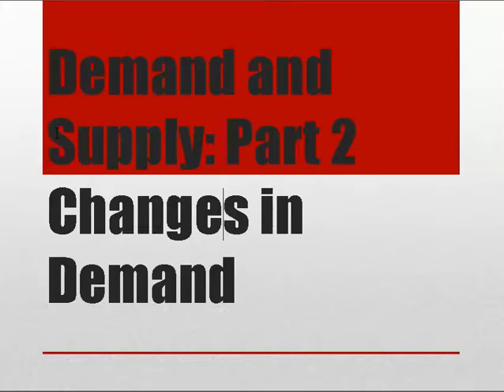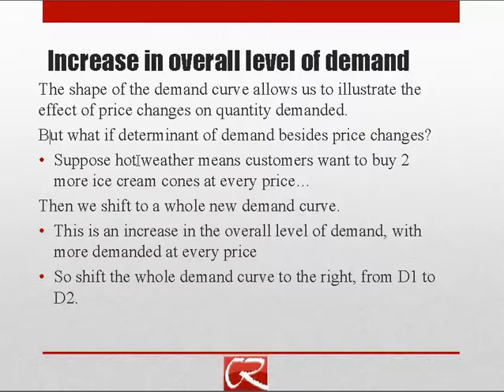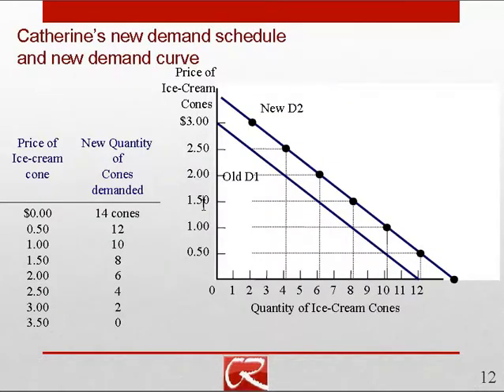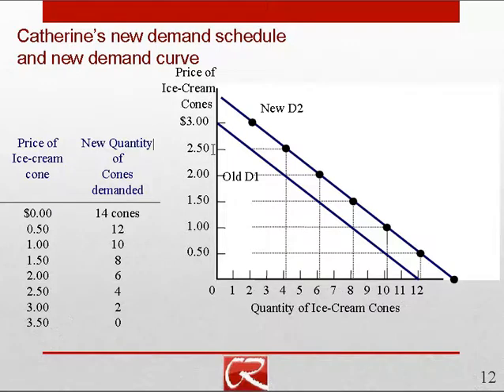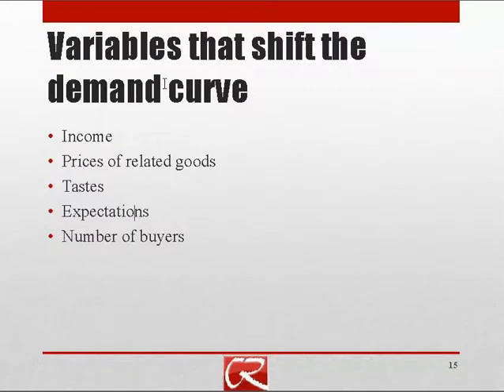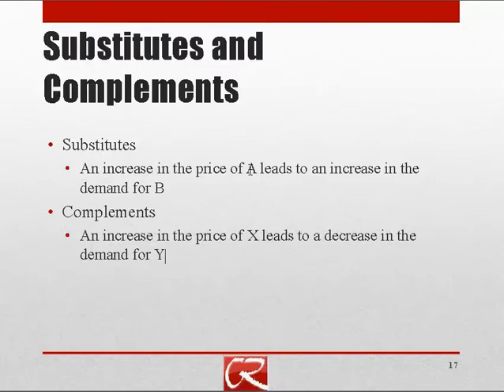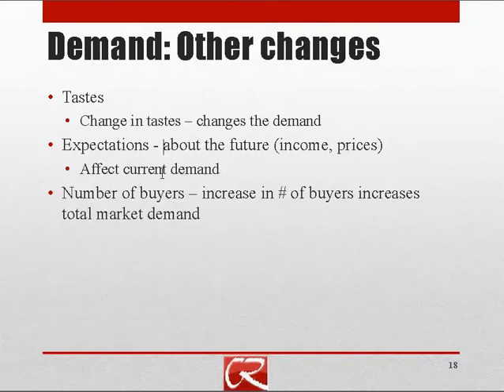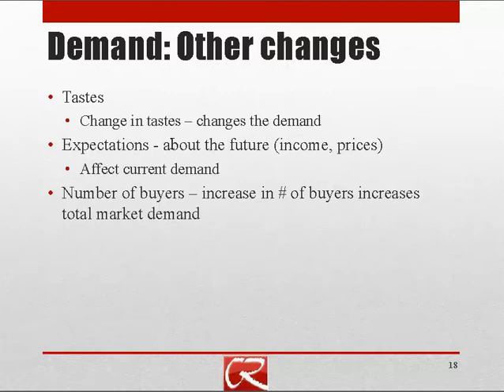Introdutory Demand and Supply Part 2: Demand curve shifts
Difference between a movement along the demand curve and a shift to a whole new demand curve.  Catalog of what variables shift the demand curve.